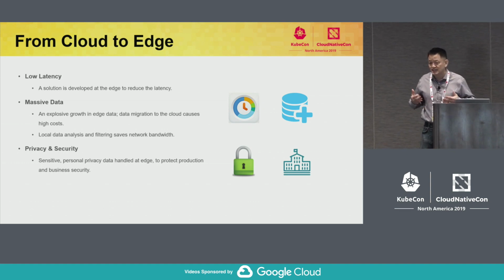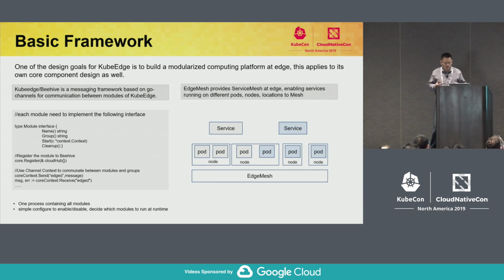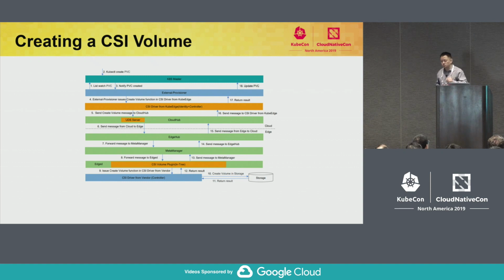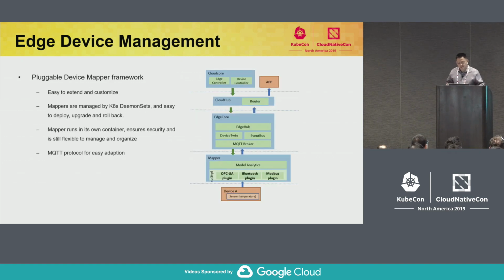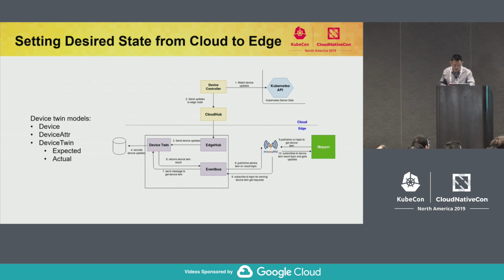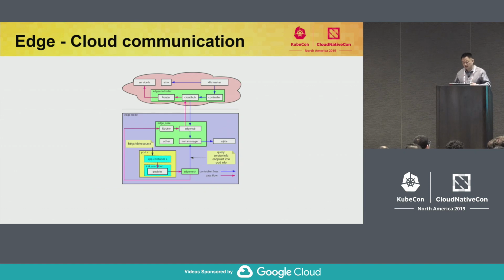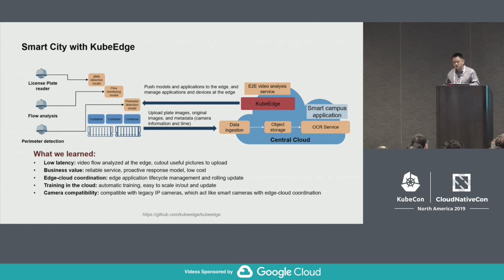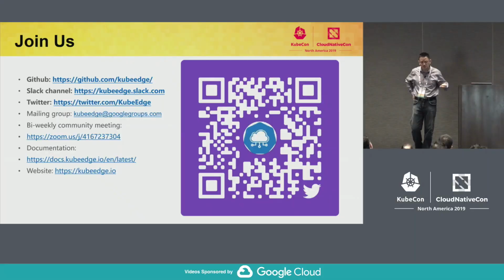KubeEdge Deep Dive - Sean Wang, FutureWei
KubeEdge is an open source project extending native containerized application orchestration and device management to from central cloud to Edge. It is built upon Kubernetes and provides core infrastructure support for networking, application deployment and metadata synchronization across cloud and edge. In this session, Kevin will deep dive details of KubeEdge architecture and some advanced features. The future roadmap and current pain points will also be discussed.